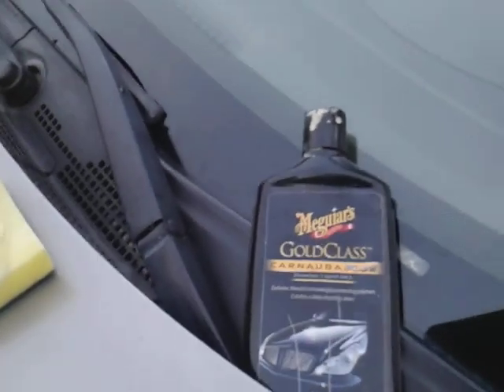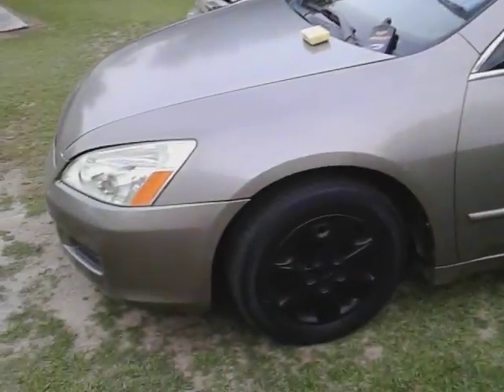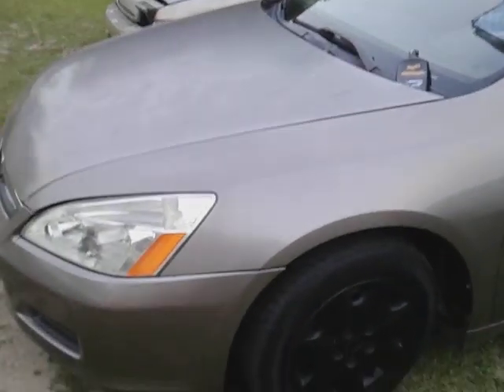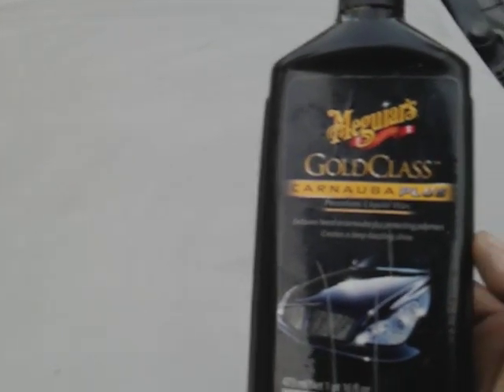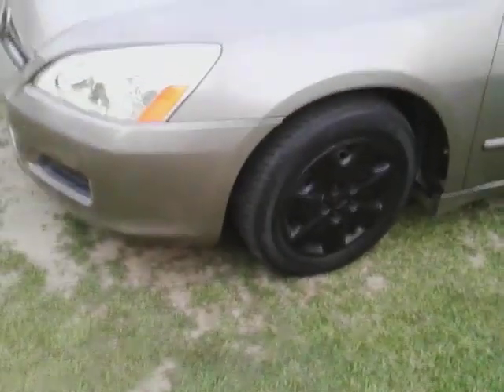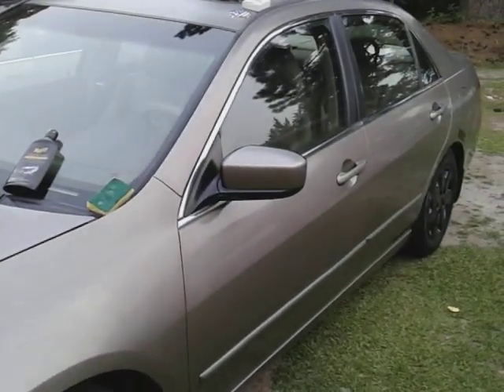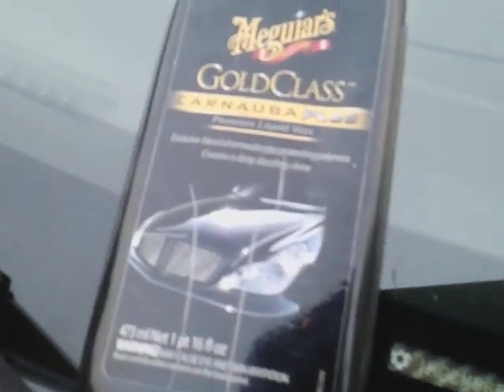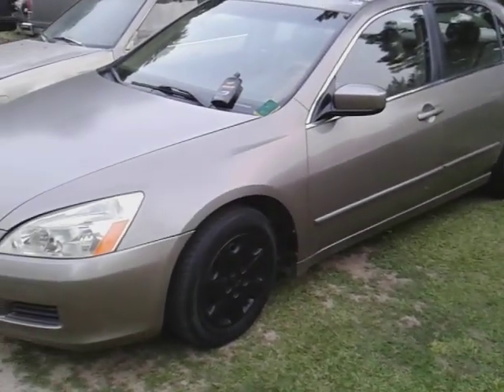meguiars goldclass liquid wax adds insane gloss on brown paint